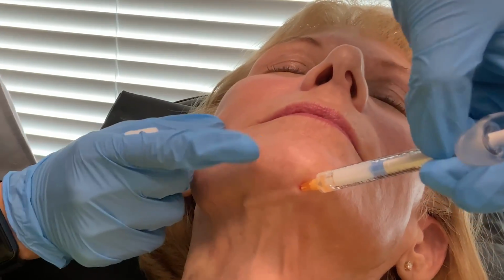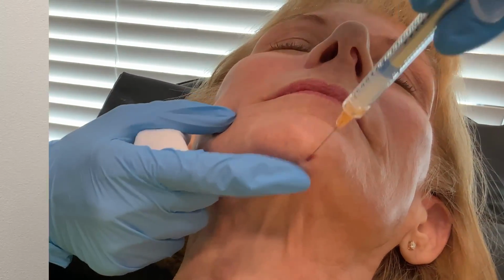Understanding the Difference Between Regular RADIESSE and Hyperdilute RADIESSE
RADIESSE® is known for its ability to restore volume and provide structural support to the skin, making it ideal for addressing deeper wrinkles and folds. This versatile filler is the first FDA-approved calcium hydroxyapatite (CaHA) portfolio that both adds immediate contouring while stimulating collagen and elastin for long-lasting results that help rejuvenate your appearance.

Meanwhile, Hyperdilute RADIESSE is a specialized formulation that offers unique benefits. By diluting our RADIESSE solution, it reduces the viscosity, making superficial injections easy. Hyperdilute RADIESSE is commonly used for stimulating collagen and rejuvenating the skin in delicate areas where a subtle enhancement is desired, like in the neck, chest, arms, legs – anywhere that there’s laxity of the skin.

At RejuvenationMD, our experienced injectors are well-versed in the art and science of RADIESSE. We carefully assess your unique needs, facial anatomy, and desired outcomes to recommend the most suitable option for you.

Plump lips and minimize fine lines or wrinkles.

RADIESSE® is a thick injectable filler by Merz Aesthetics that is great for restoring volume, reshaping and adding fullness, and smoothing out fine lines. It’s the first FDA-approved calcium hydroxylapatite (CaHA) portfolio that both adds immediate contouring while stimulating collagen and elastin.